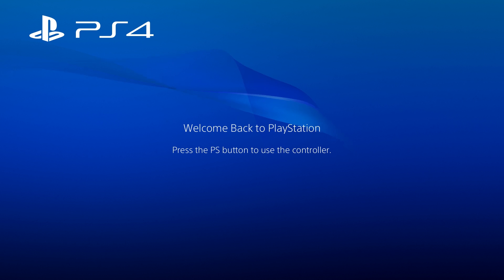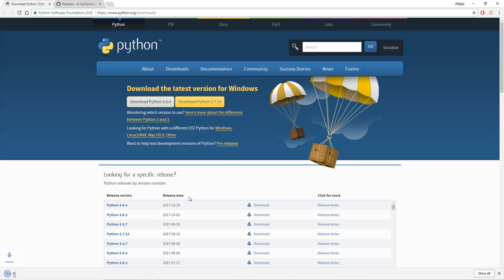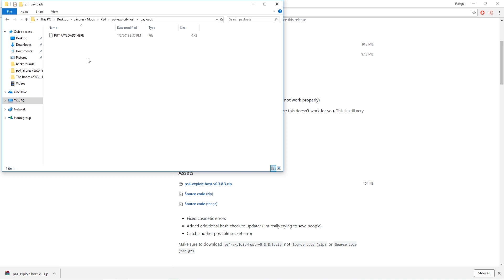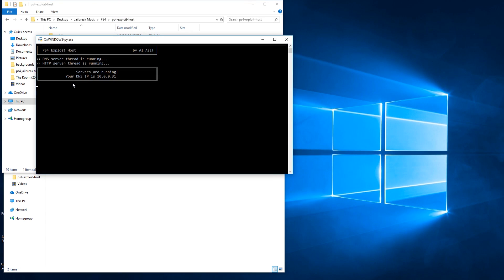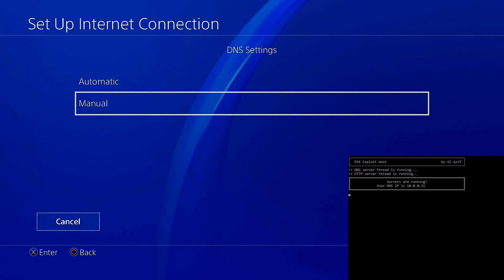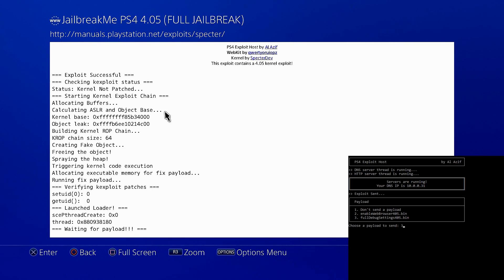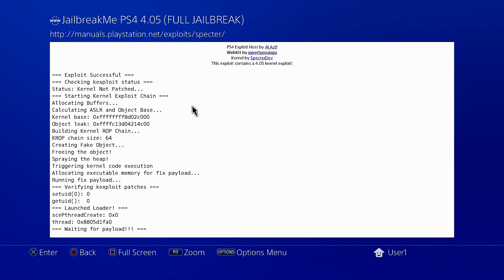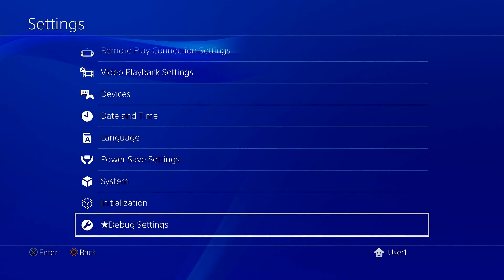PS4 4.05 Jailbreak Tutorial (easy guide)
Links to the downloads,

If you have any trouble at all, don't hesitate to ask in the comments.